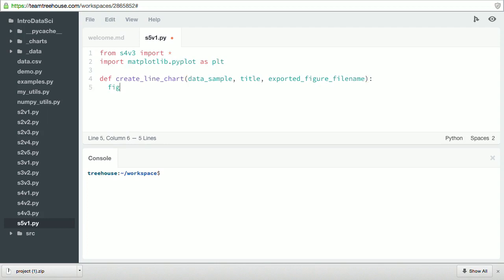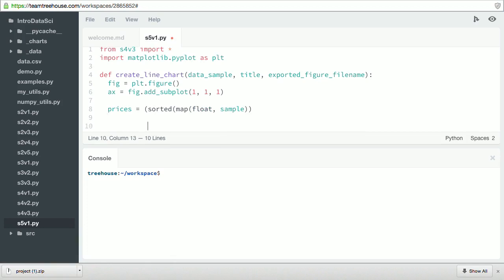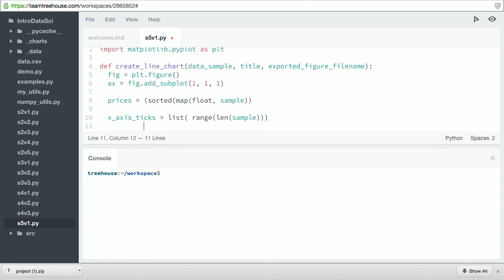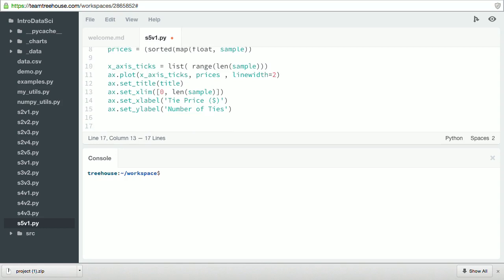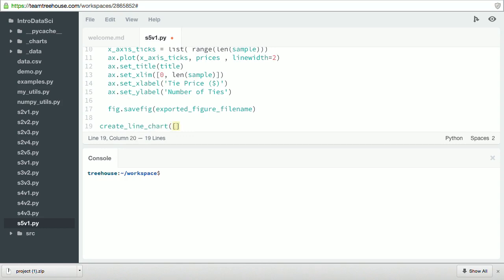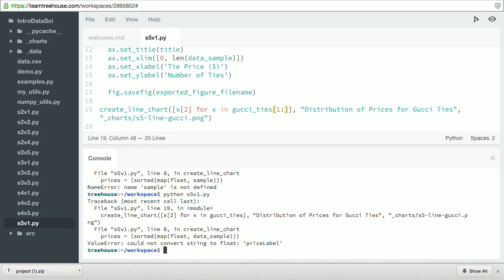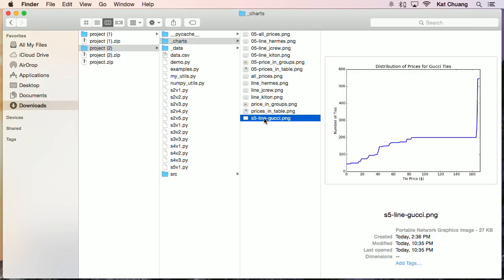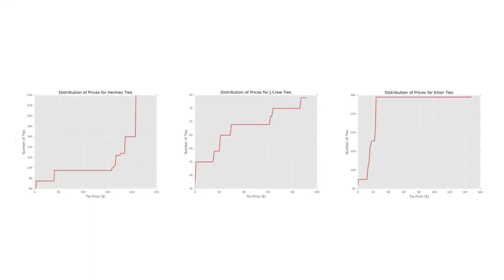TH DataScience Stage5 Video1 720p Line Charts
TH DataScience Stage5 Video1 720p